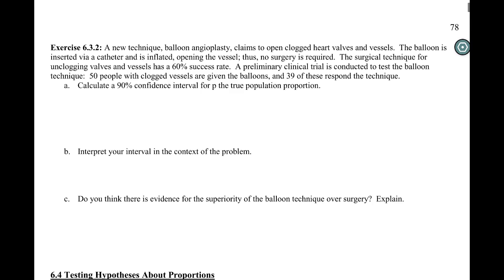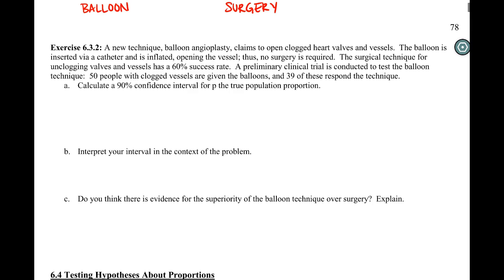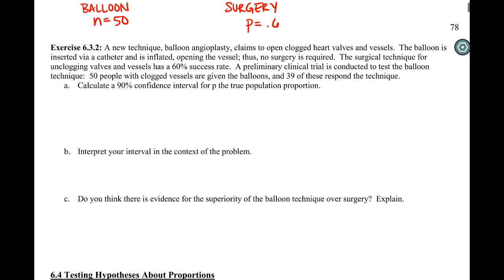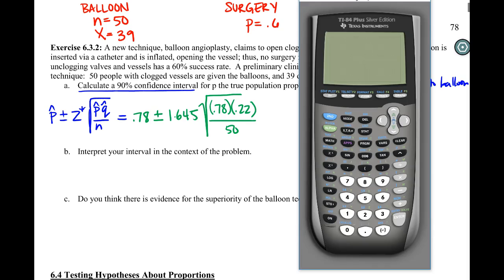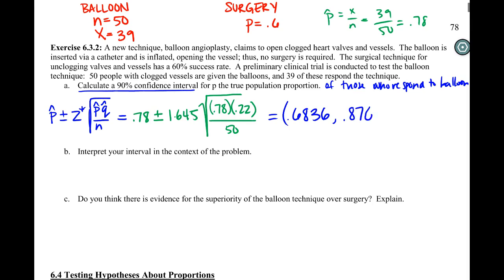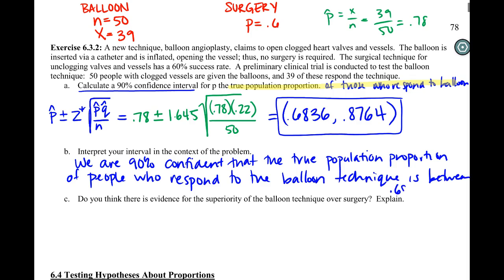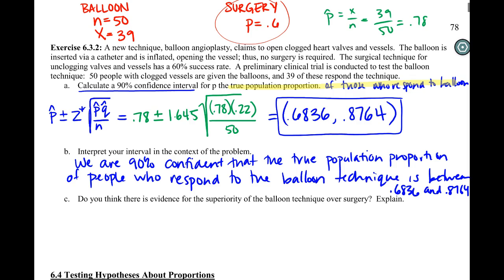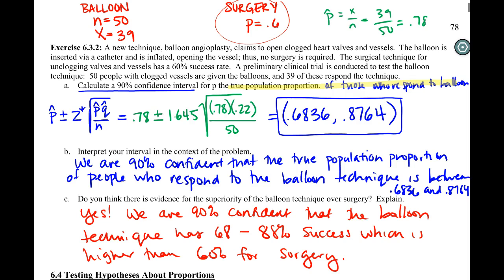Math 119 Video Lecture - Exercise 6.3.2